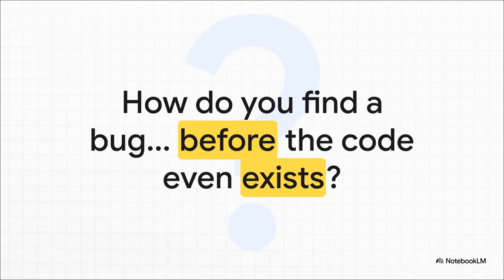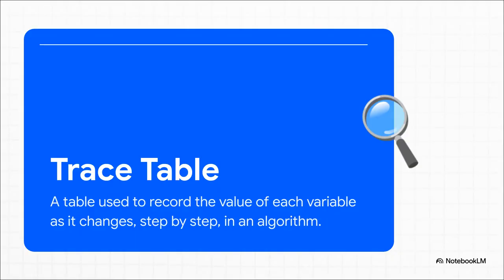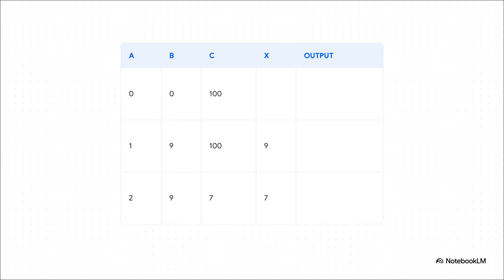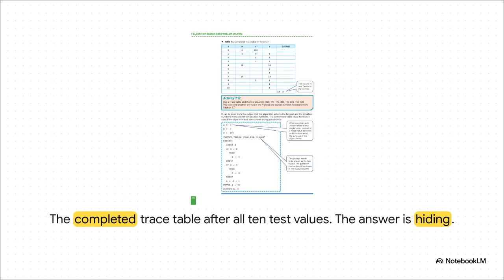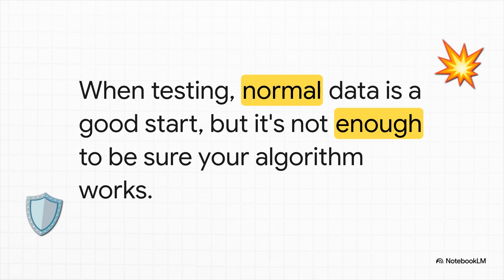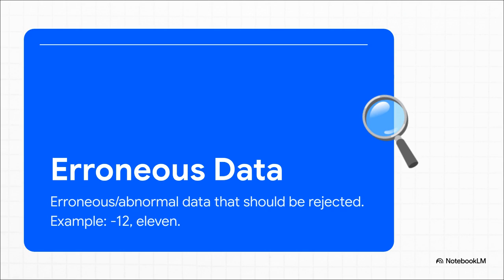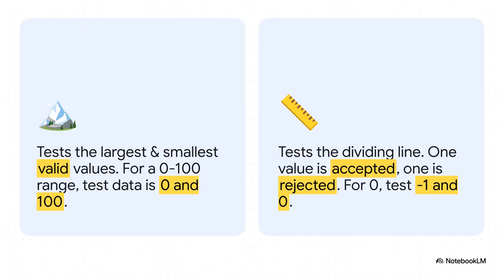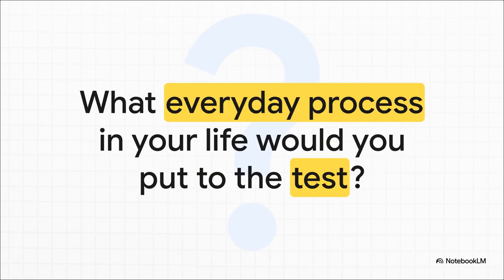IGCSE Grade 10 Chapter 7.7 Test Table